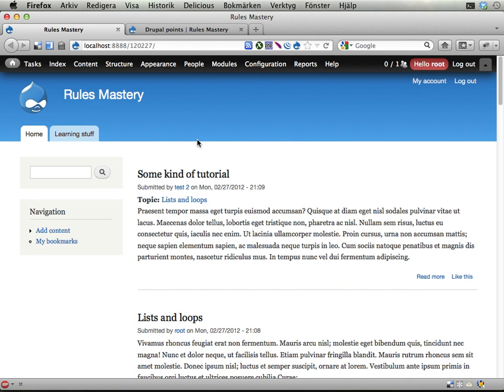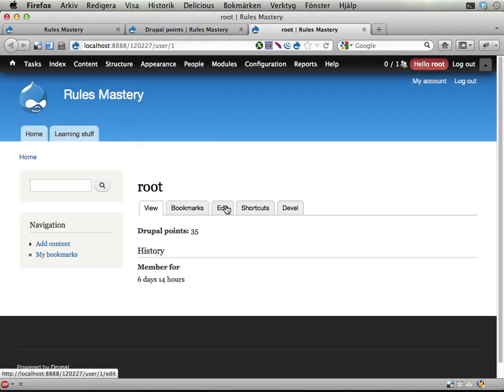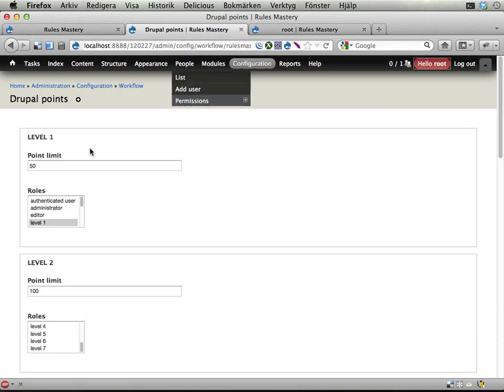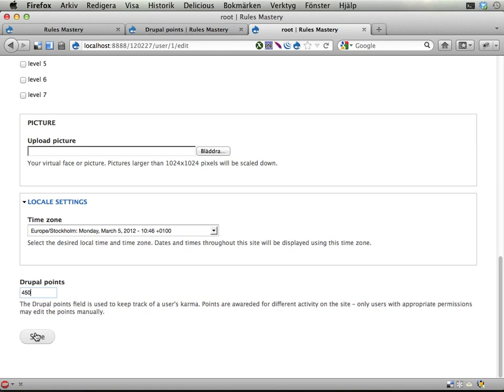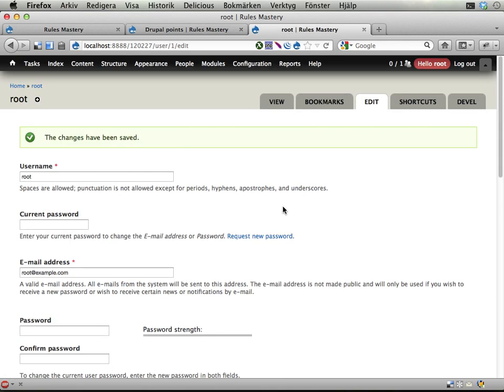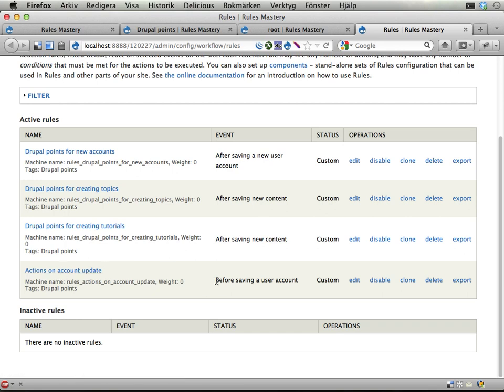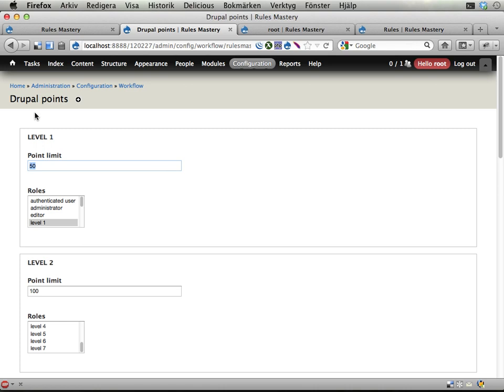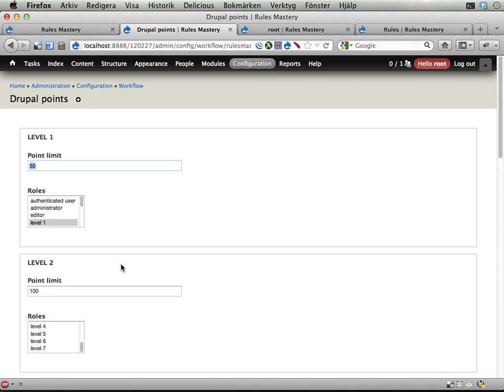Rules Mastery 08 -- level up (demo)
In this fourth exercise, you get some kind of Master Test to see if you can handle all the essential concepts in Rules. You will need to use concepts like data selection, lists, loops, components, component parameters, and also some non-trivial conditions -- and even more difficult, you will have to think about how to combine these to do what you want.

If you start feeling frustrated, ask someone nearby or check out the brief outline for suggested solution below:

-- SPOILER ALERT! --
* Add a reaction rule that reacts when user accounts are saved. Have it load the list of level limit configuration.
* Loop over all the configuration limits, to check if the user has passed any of them.
* As you will notice, you can't add condition in the actions section -- so you'll have to create a component and call that instead.
* The component must have all the relevant data as input parameters. I chose old+new account, point limit and list of roles to add. (Note that roles are represented as integers!)
-- /SPOILER ALERT --